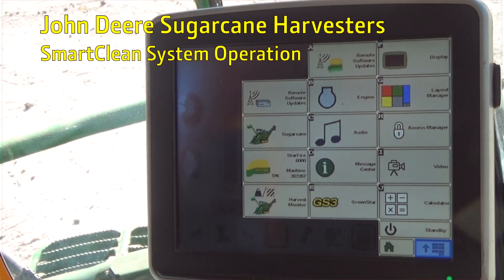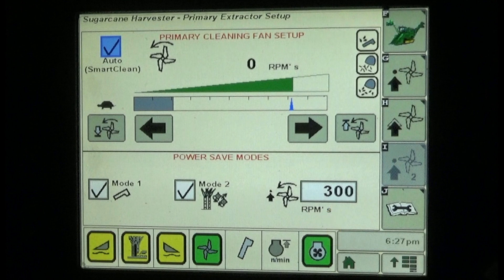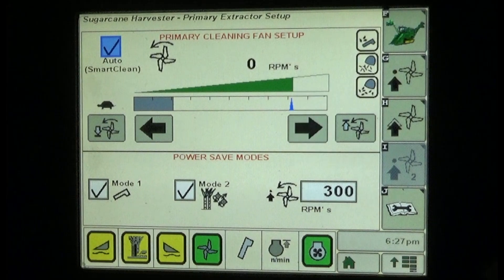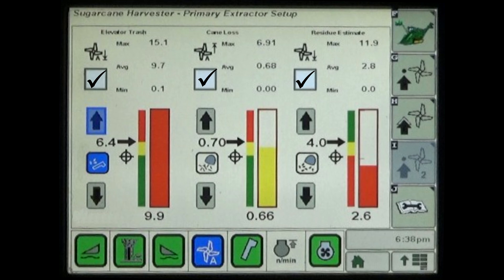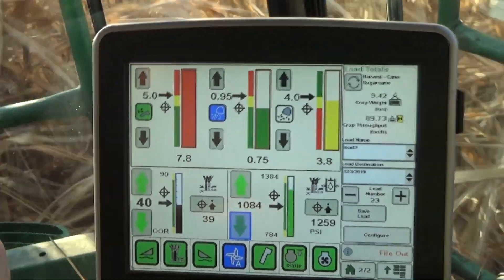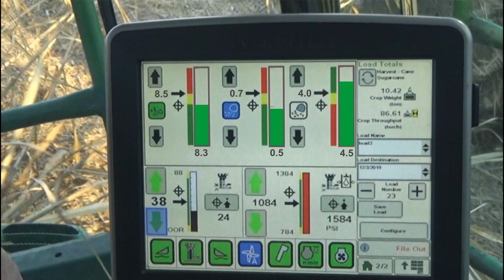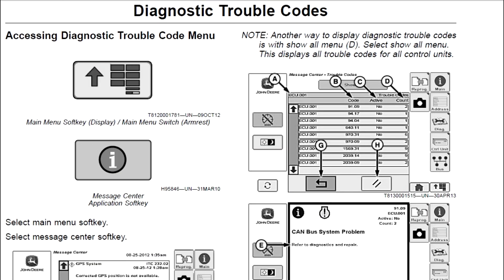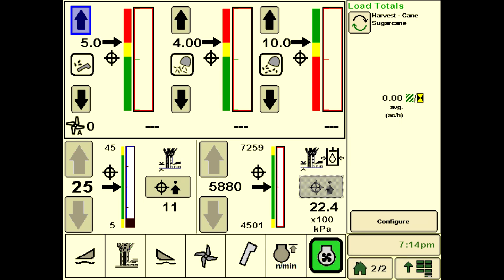How To Use The SmartClean™ System | John Deere Sugar Cane Harvesters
This video demonstrates how to use the SmartClean™ system.

SmartClean is the latest enhancement of Harvest Monitor that allows automatic control of primary extractor fan speed based on the operator’s preferences in order to obtain the most profitable balance between cane cleanliness and reduced loss.

0:00 Setup
3:24 Elevator Trash, Cane Loss, and Residue Estimate Control
5:04 Multiple Control Modes
7:32 Cleaning and Fan Speed Interaction
8:40 Page Setup